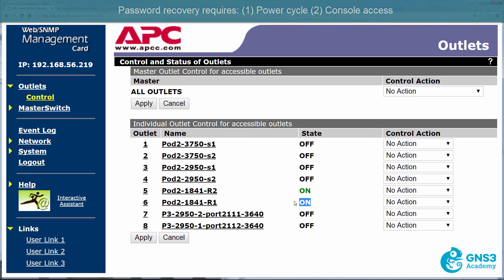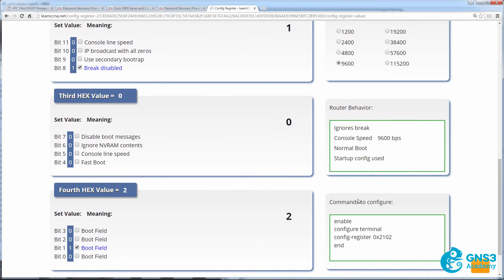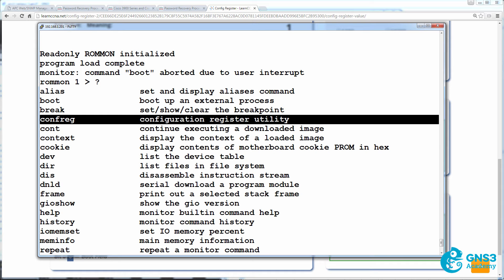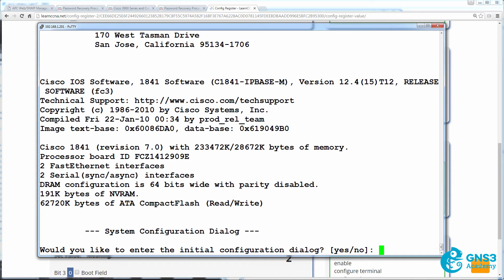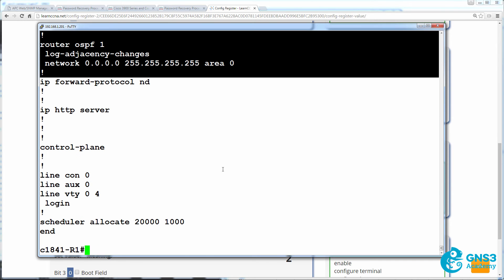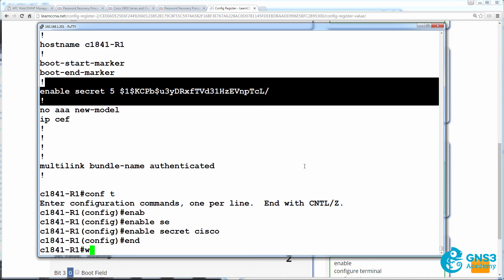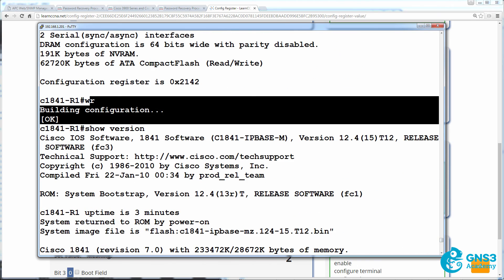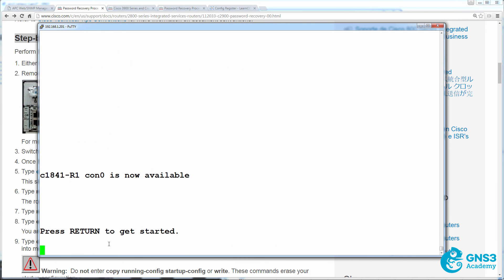CCNA 200-125 GNS3 Course: Remote Password Recovery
This video shows you how to use Cisco Password Recovery. And how to do it remotely!

This is part of my CCNA 200-125 course.

The course includes:
1) Video Training
2) Simulations
3) GNS3 Lab Guides
4) Quiz questions to help you prepare for the exam
4) Software to create IPSec VPN tunnels
5) Software and calculators

All the best with your CCNA exam preparation!